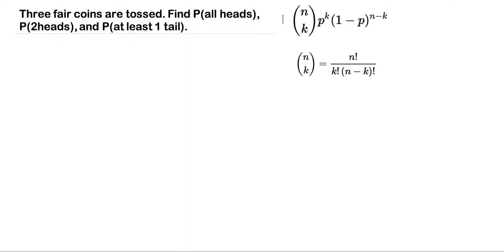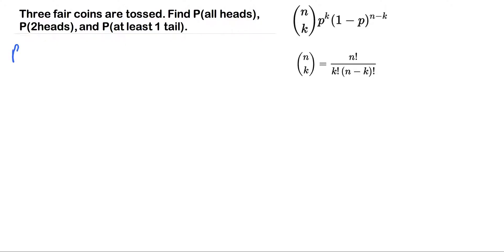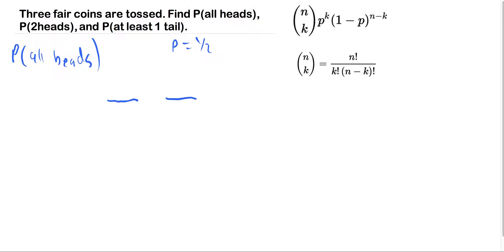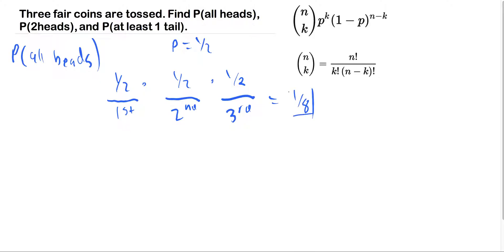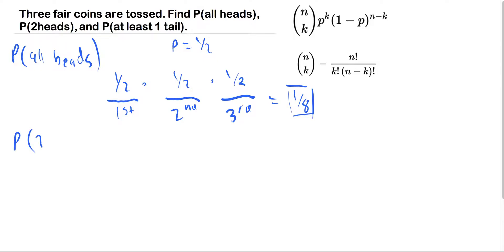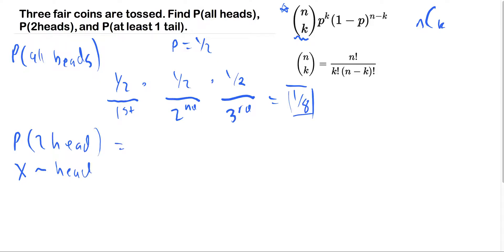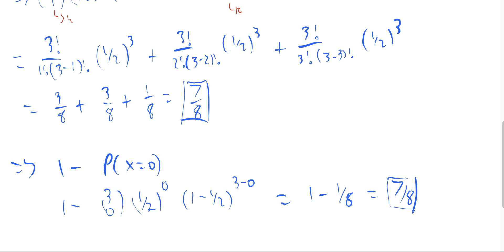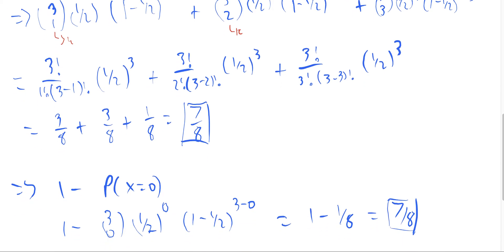Three fair coins are tossed, Find P(all heads), P(2 heads), P(at least 1 tail)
Three fair coins are tossed. Find P(all heads), P(2heads), and P(at least 1 tail).